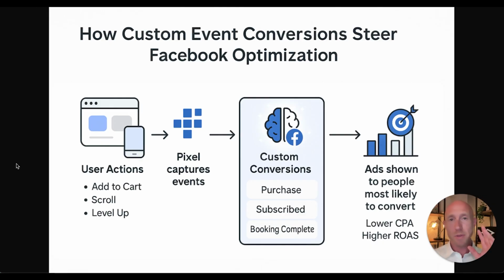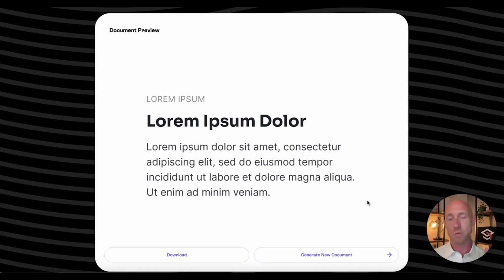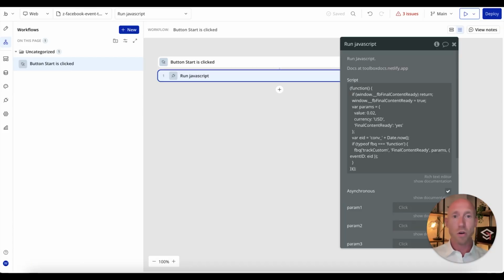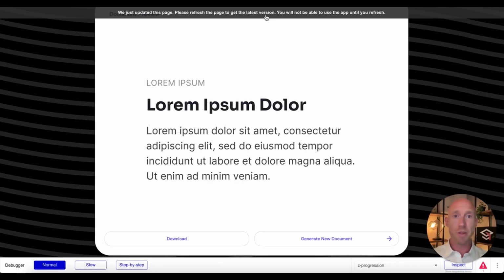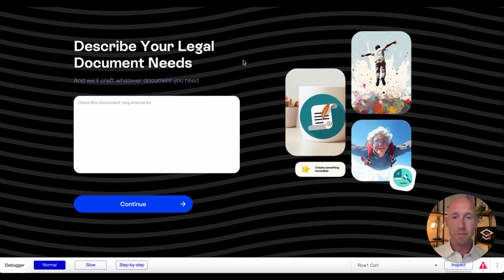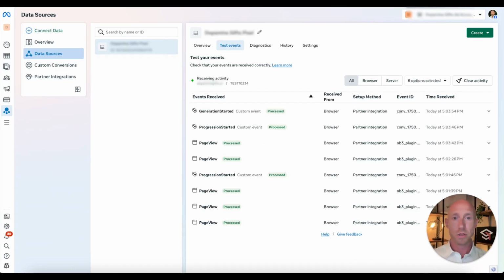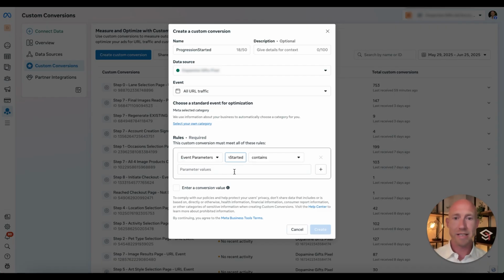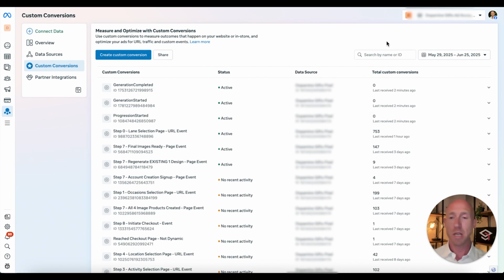Increase ROAS with Facebook Custom Events and Custom Conversions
This tutorial demonstrates how to set up Facebook custom conversions in Bubble.io by implementing JavaScript tracking code to inform Facebook's advertising algorithm about important user actions. The video covers the complete process from creating custom events to converting them into trackable conversions for optimizing ad campaigns.

Takeaway list:

1) Learn how to implement JavaScript tracking code in Bubble.io workflows to capture custom events for Facebook.

2) Understand the process of converting custom events into custom conversions for campaign optimization.

3) Master the setup of value-based tracking to help Facebook's algorithm optimize your advertising spend.

Javascript sinppet:

(function() {
  if (window.__fbProgressionStarted) return;
  window.__fbProgressionStarted= true;
  var params = {
    value: 0.02,
    currency: 'USD',
    'ProgressionStarted': 'yes'
  var eid = 'conv_' + Date.now();
  if (typeof fbq === 'function') {
    fbq('trackCustom', 'ProgressionStarted', params, { eventID: eid });

Chapter list:

0:00 - Introduction to Facebook custom conversions
0:22 - Understanding custom conversions and their importance
1:38 - Overview of tracking user journey and events
2:21 - Setting up the example tracking scenario
3:34 - Defining trackable events in the user flow
4:42 - Implementing JavaScript tracking in Bubble workflows
6:14 - Testing custom events in Facebook Events Manager
7:53 - Adding multiple custom events to workflows
9:26 - Acknowledging and confirming custom events in Facebook
10:12 - Creating custom conversions from custom events
11:46 - Activating and testing the complete conversion setup
12:40 - Conclusion and benefits of custom conversion tracking

The tutorial covers